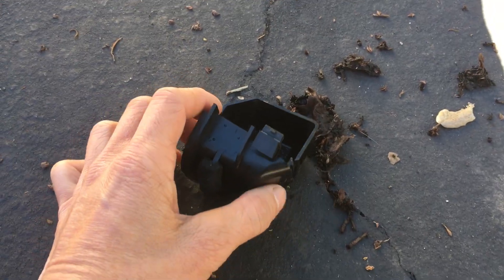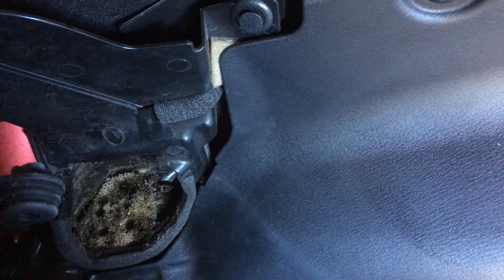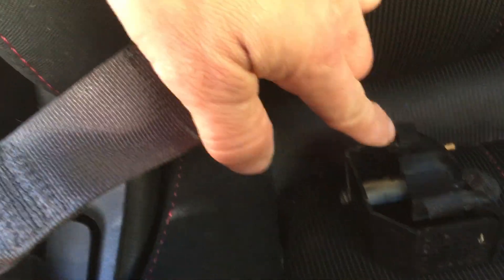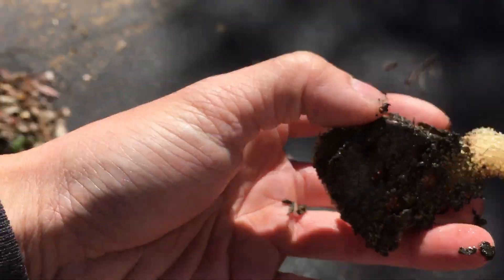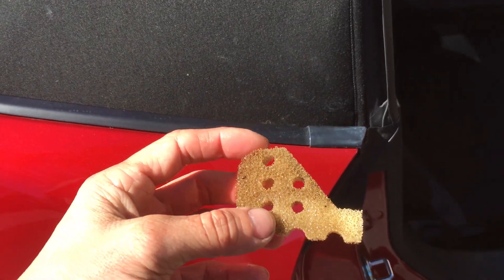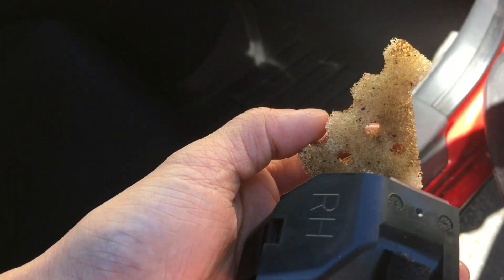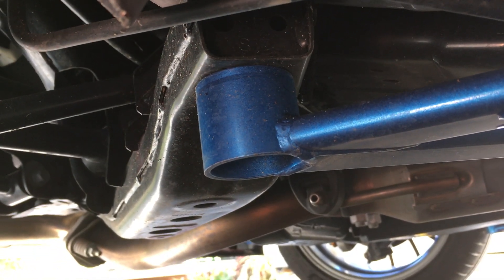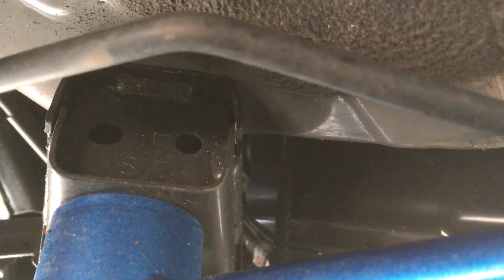ND Miata soft top drain screen clean out